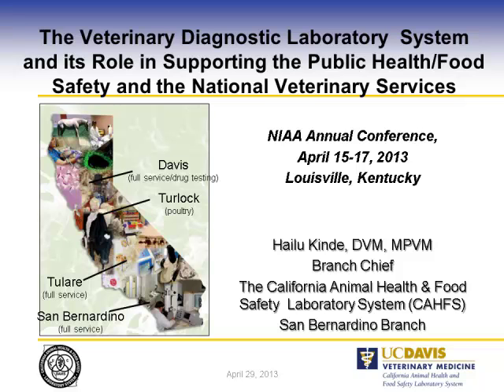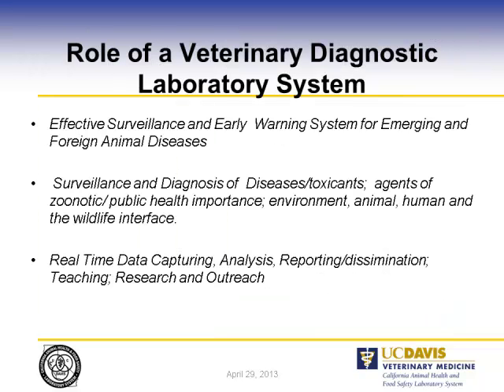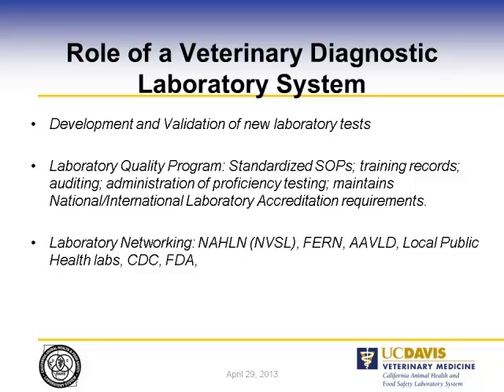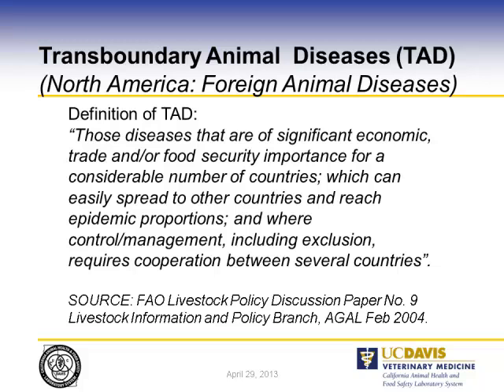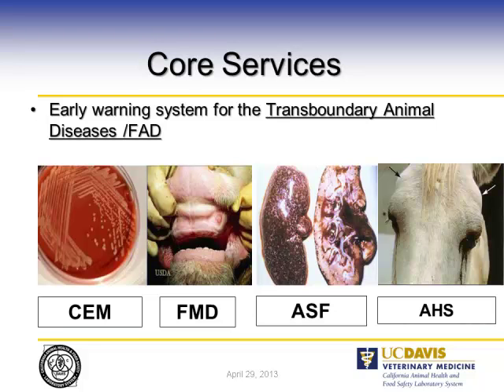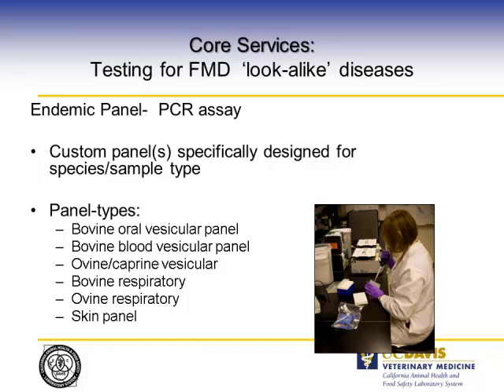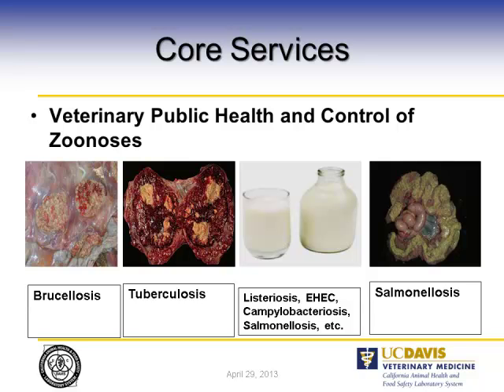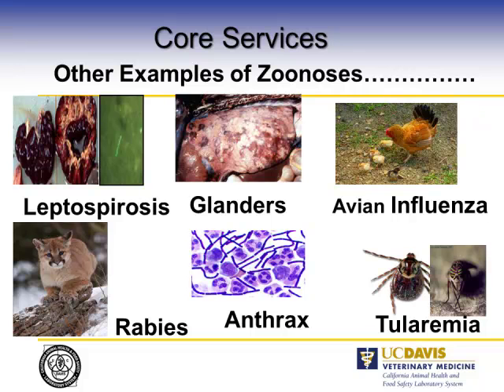Dr. Hailu Kinde - The Role of the Veterinary Diagnostic Laboratory for Food Safety Systems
The Role of the Veterinary Diagnostic Laboratory in Supporting Animal Health and the Food Safety System - Dr. Hailu Kinde, Professor, California Animal Health and Food Safety, Laboratory System, San Bernardino Branch School of Veterinary Medicine,  University of California, Davis, from the 2013 NIAA Merging Values and Technology conference, April 15-17, 2013, Louisville, KY, USA.